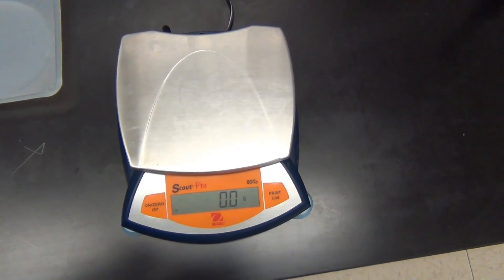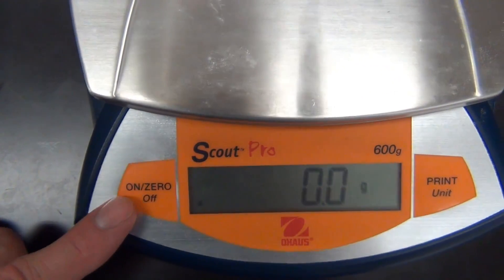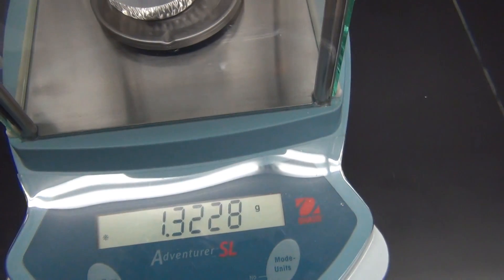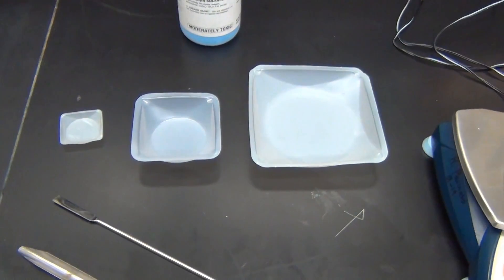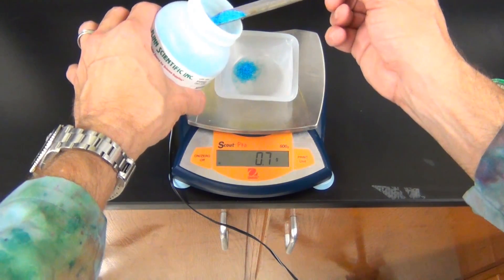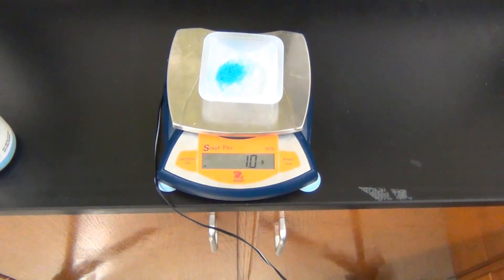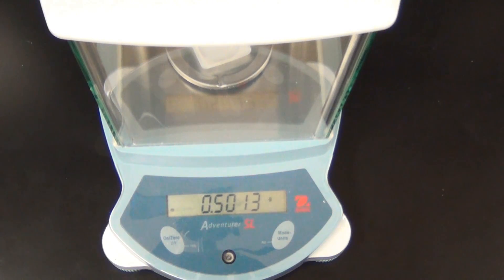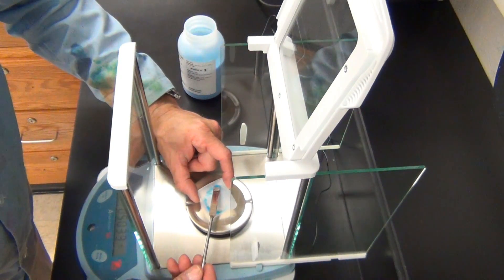How to use an Analytical and also a Top-loading Balance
how to use a top-loading and analytical balance
by Rick Pavinato Homewood-Flossmoor High School